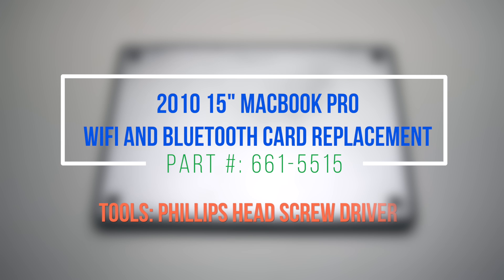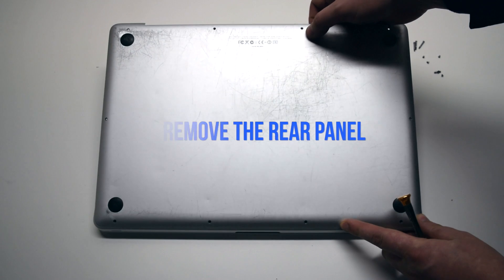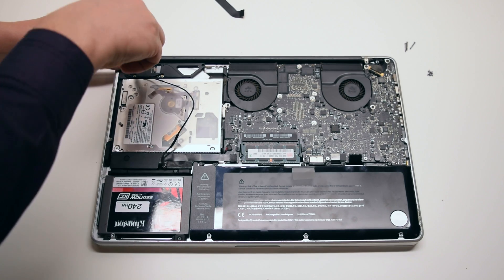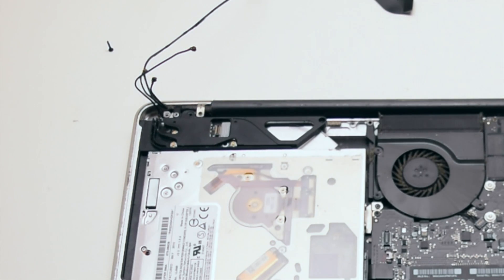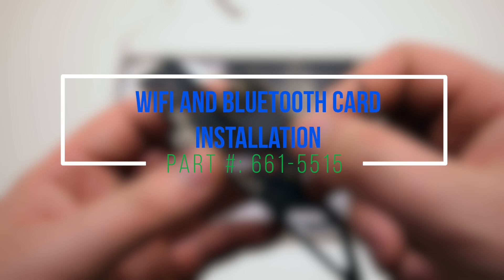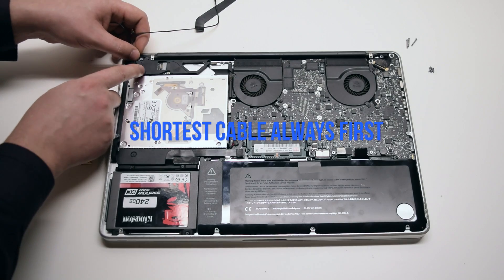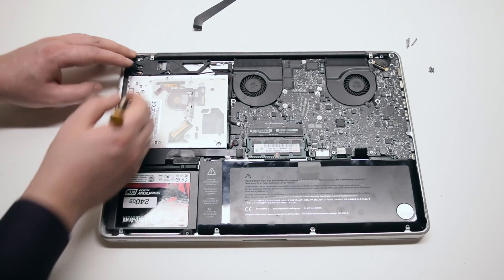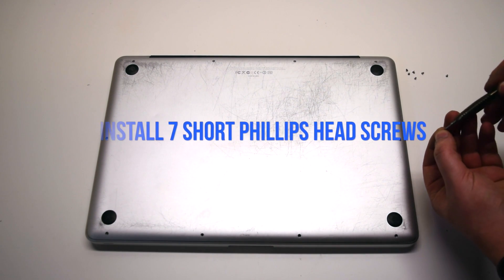2010 Macbook Pro 15" A1286 WiFi and Bluetooth Card Replacement